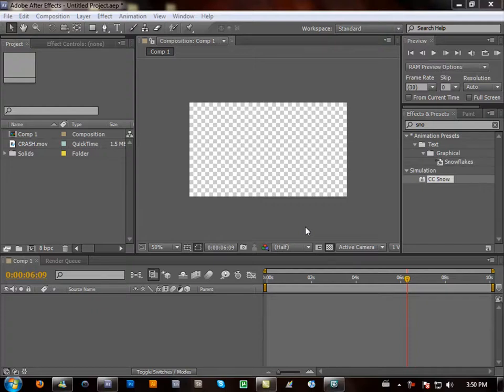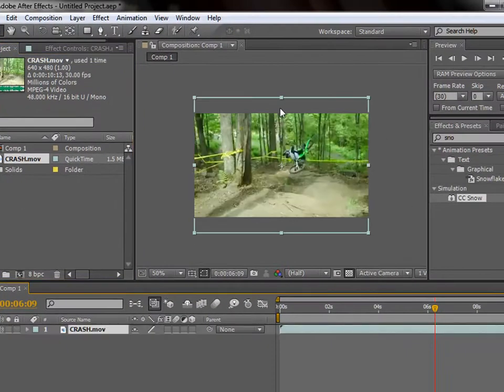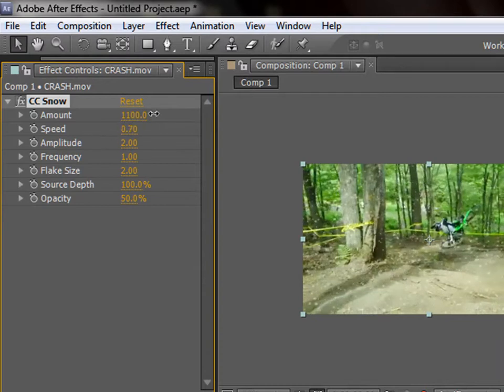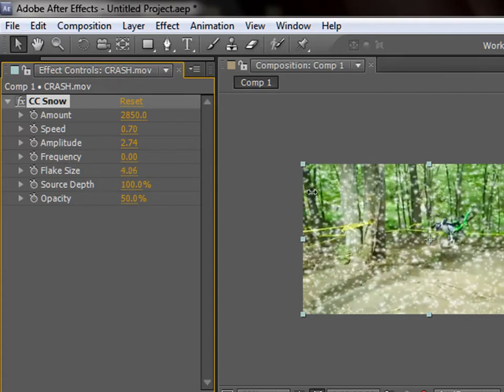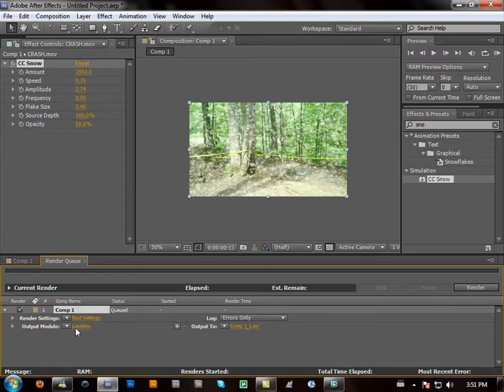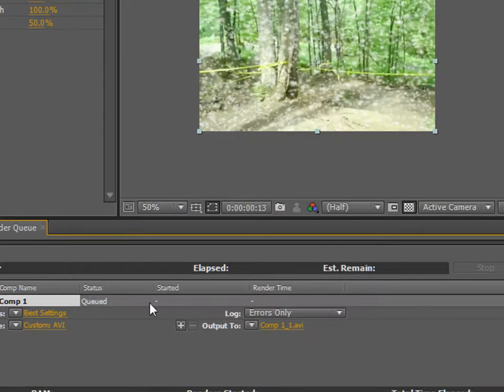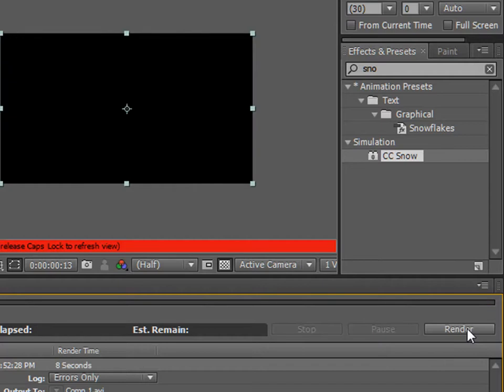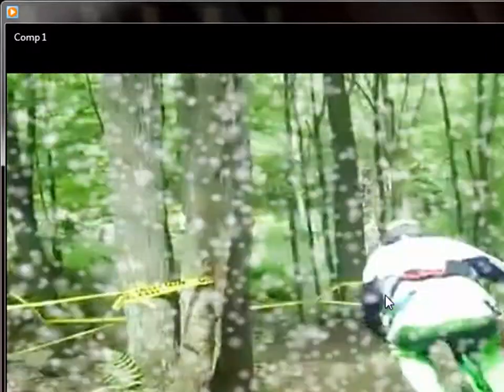After Effects CS5 | How to Render Videos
this is going to show you adobes new way of render